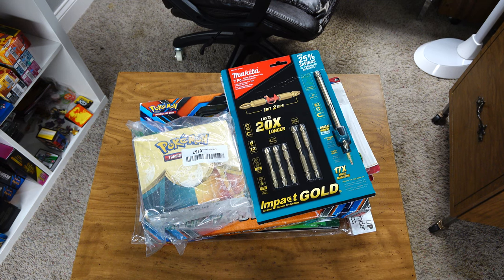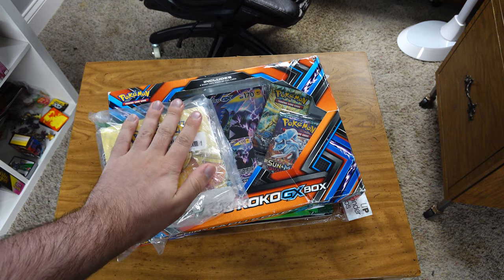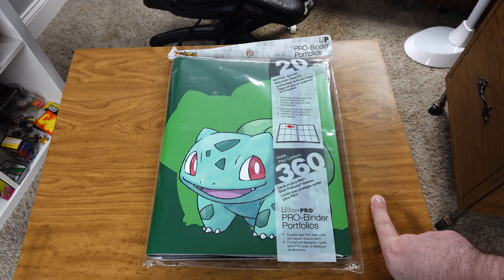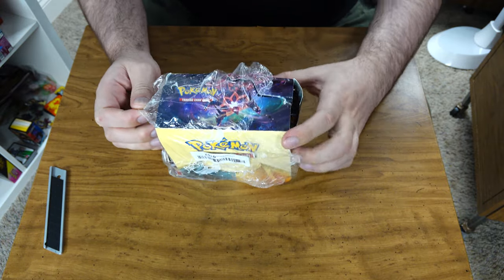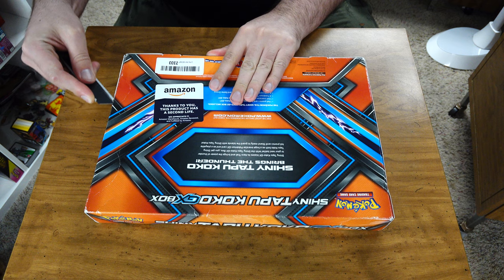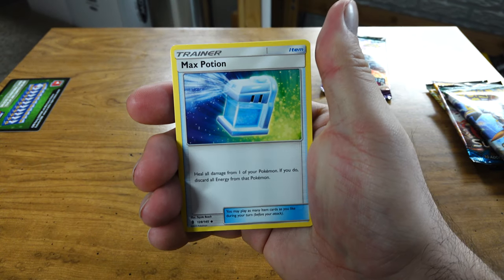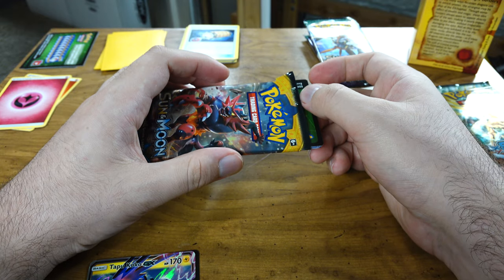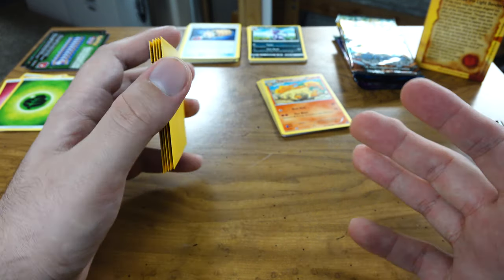Prof's Pokemon Pulls: Poke Haul and Amazon Warehouse Pulls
115th episode of Prof's PokemonPulls features a PokeHaul and some AmazonWarehouse Pulls !